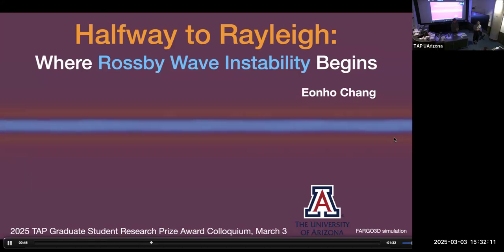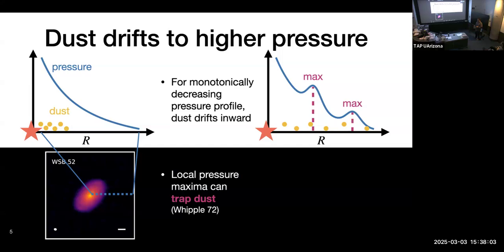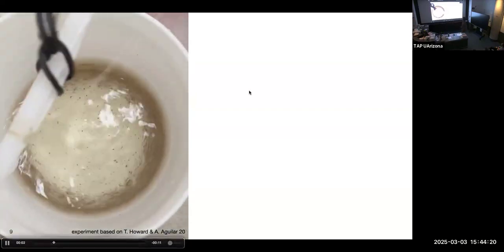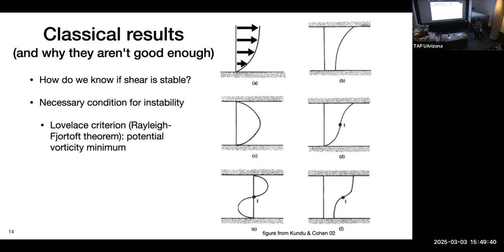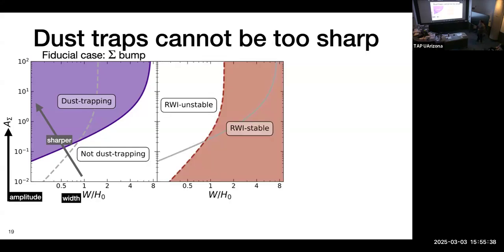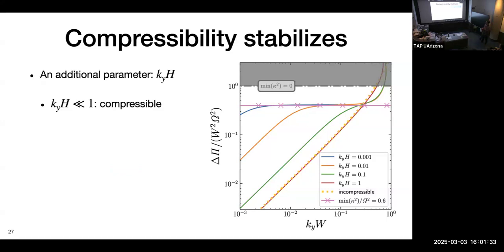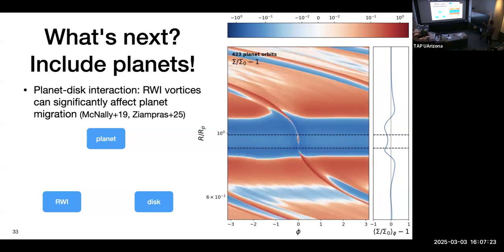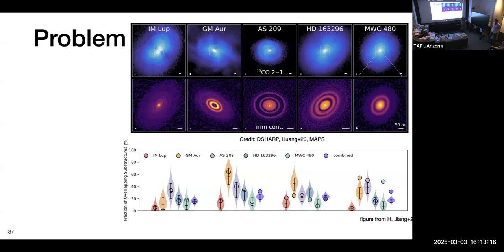Eonho Chang, 2025 TAP Graduate Student Research Prize Awardee, University of Arizona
University of Arizona, Theoretical Astrophysics Program (TAP) Colloquia Series

TITLE:
“Halfway to Rayleigh” and Other Insights into the Rossby Wave Instability

ABSTRACT:
The Rossby wave instability (RWI) is the fundamental nonaxisymmetric radial shear instability in disks. The RWI can facilitate disk accretion, set the shape of planetary gaps, and produce large vortices. It arises from density and/or temperature features, such as radial gaps, bumps, or steps.  A general, sufficient condition to trigger the RWI is lacking, which we address by studying the linear RWI in a suite of simplified models, including incompressible and compressible shearing sheets and global, cylindrical disks. We focus on enthalpy amplitude and width as the fundamental properties of disk features with various shapes. We find analytic results for the RWI boundary and growth rates across a wide parameter space, in some cases with exact derivations and in others as a description of numerical results. Features wider than a scale height generally become unstable about halfway to Rayleigh instability, i.e., when the squared epicyclic frequency is about half the Keplerian value, reinforcing our previous finding. RWI growth rates approximately scale asenthalpy amplitude to the 1/3 power, with a weak dependence on width, across much of the parameter space. Global disk curvature affects wide planetary gaps, making the outer gap edge more susceptible to the RWI. Our simplified models are barotropic and height integrated, but the main results should carryover to more complex and realistic scenarios.

BIO:
I'm a fifth year PhD student in Applied Mathematics working with Prof.Andrew Youdin. My research focuses on hydrodynamic instabilities in protoplanetary disks. In particular, I investigate the role of the Rossby Wave Instability in disk evolution and planet formation through theoretical models and numerical simulations. I'm also interested in applying advanced mathematical techniques to these problems and have worked with machine learning methods in dust-gas dynamics. I completed my Bachelor's in Astrophysics and Master's in Scientific Computing and Applied Mathematics at UC Santa Cruz.